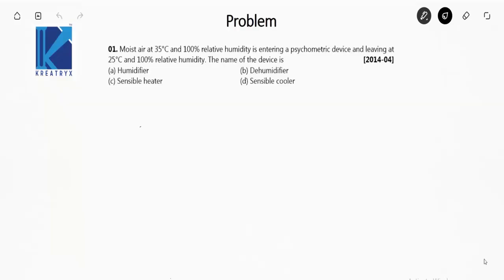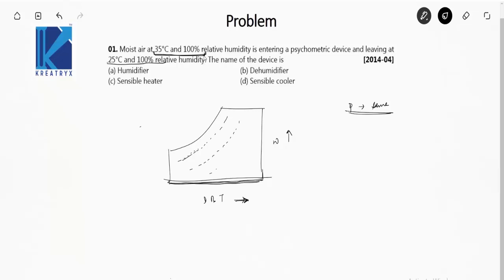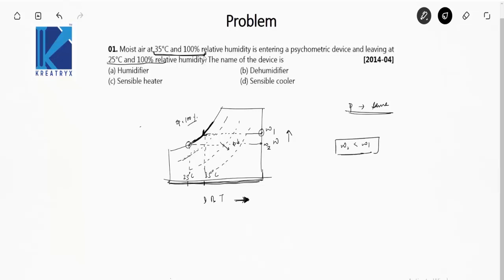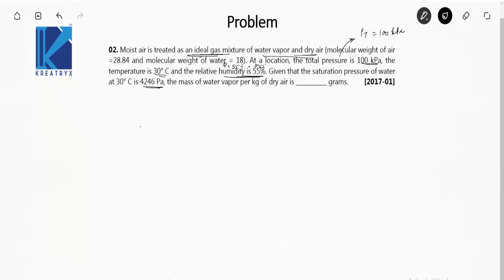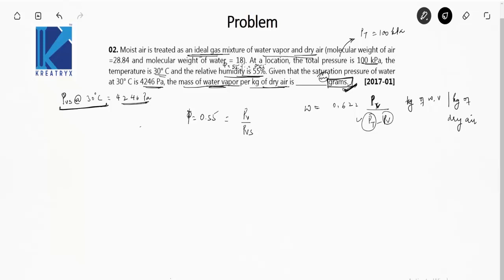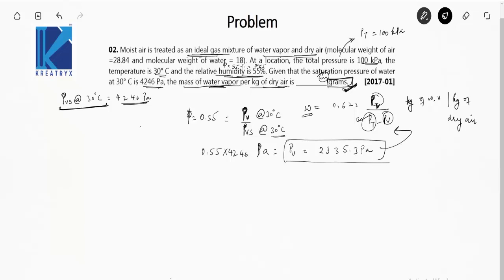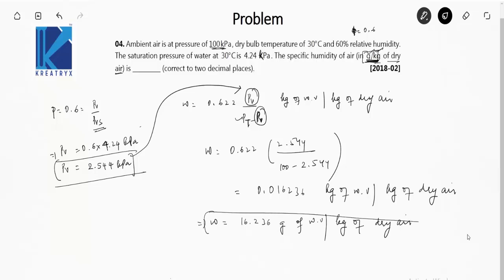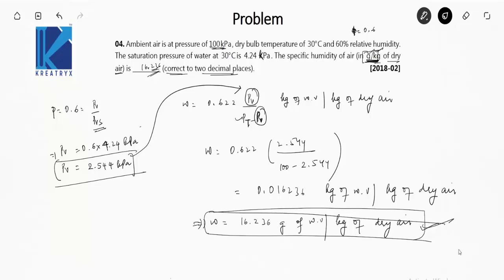Psychrometry (RAC) | GATE (ME) Previous Year Questions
3 Days To Go

⏳ Duration: 45 Minutes In this video, Viresh Manocha has taken up some of the important GATE Mechanical previous year questions and has explained the approach to solve them. These questions are from the topic Psychrometry in Refrigeration and Air Conditioning.

Courses